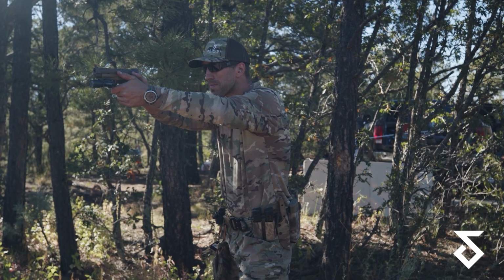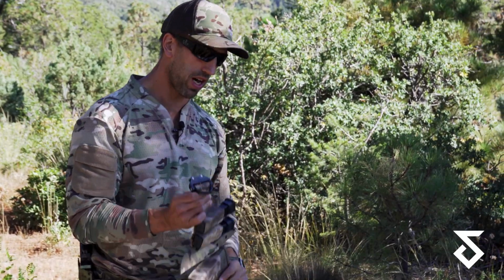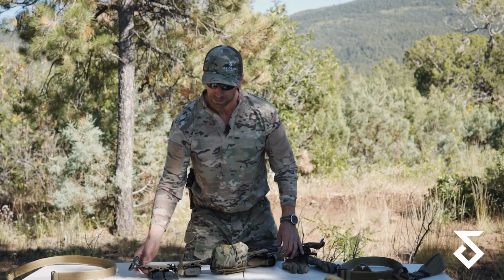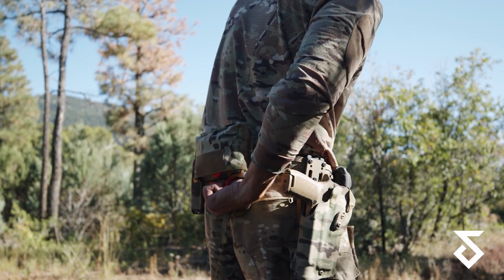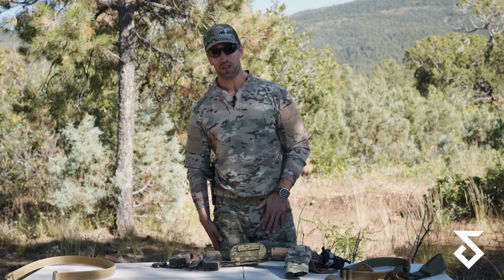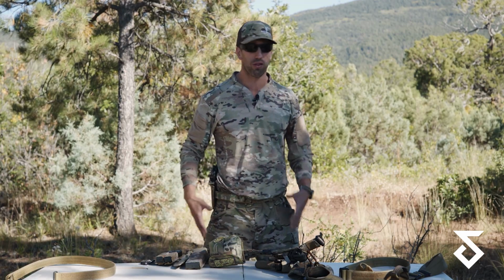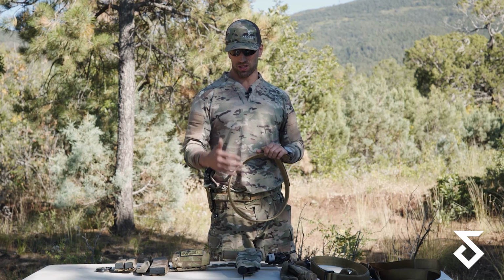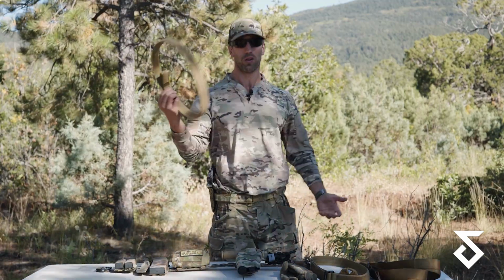Navy Operator's Gun Belt SETUP